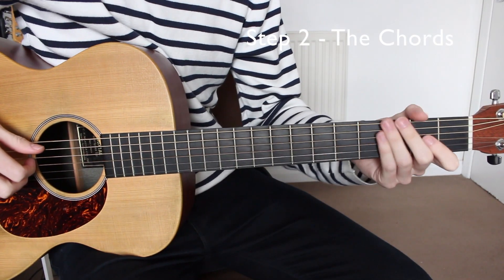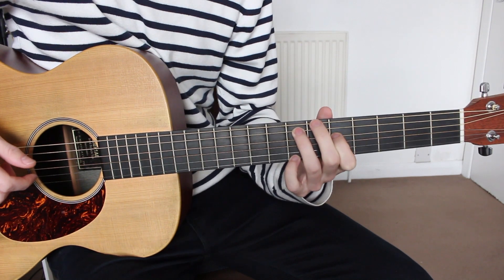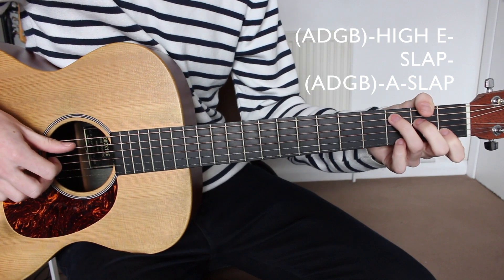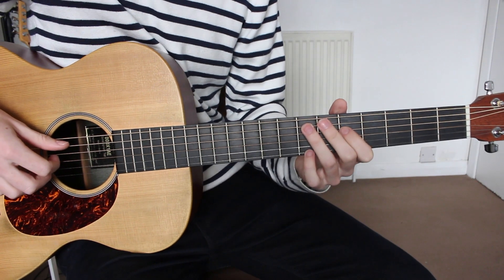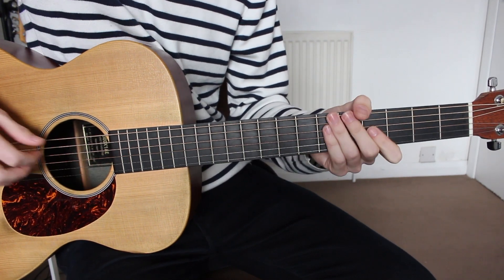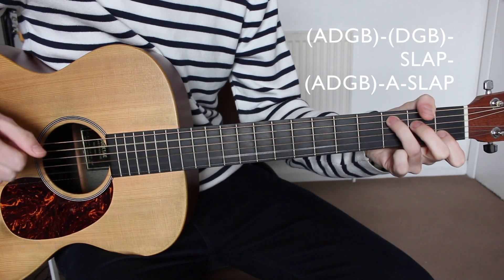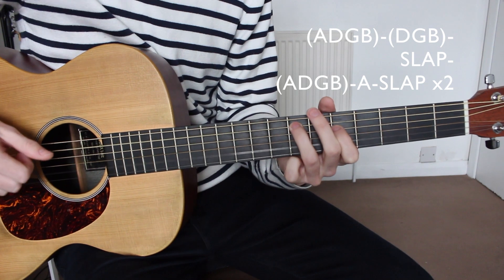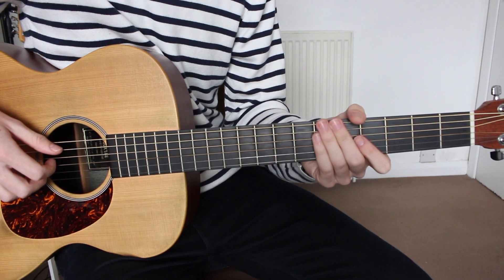How To Play: Don’t Wanna Know - Maroon 5 ft. Kendrick Lamar (Guitar Tutorial Lesson)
Official JustAcoustic Guitar Tutorial for “Don’t Wanna Know” by Maroon 5 ft. Kendrick Lamar.

How To Play “Don’t Wanna Know” by Maroon 5 ft. Kendrick Lamar on Guitar:
Step 1:
The Song (0:01):

Step 2:
The Chords (0:43): | Three basic chords
1: C - 3rd fret A string, 2nd fret D string, open G string, 1st fret B string, 3rd fret E string
2: Dadd4 - 5th fret A string, 4th fret D string, open G string, 3rd fret B string, 5th fret E string
3: Eminor - 7th fret A string, 5th fret D string, open G string, open B string, 7th fret E string

Step 3:
The Sections (1:52):

Chorus (2:07): | Finger Picking Pattern
C: (ADGB)-HIGH E-SLAP-(ADGB)-A-SLAP
Dadd4: (ADGB)-HIGH E-SLAP-(ADGB)-A-SLAP
Em: (ADGB)-HIGH E-SLAP-(ADGB)-A-SLAP x2

Verse (5:15): | Finger Picking Pattern
C: (ADGB)-(DGB)-SLAP-(ADGB)-A-SLAP
Dadd4: (ADGB)-(DGB)-SLAP-(ADGB)-A-SLAP
Em: (ADGB)-(DGB)-SLAP-(ADGB)-A-SLAP x2

Get the Gear:
Rode NT1-A Condenser Microphone
Focusrite Scarlett 2i2 Interface
Jim Dunlop Tortex 0.73mm pick
Elixir 80/20 Bronze Custom Light Strings
Martin 000X1AE Electro-Acoustic Guitar

JustAcoustic Bio:
Just Acoustic, established in February 2015, is an acoustic instrumental channel dishing out music backings to your favourite pop, hip-hop, and R&B hits. On this channel, you’ll find a diverse catalog of acoustic instrumentals from a variety of genres and music artists. Contact JustAcoustic to submit any genre, artist or song requests.